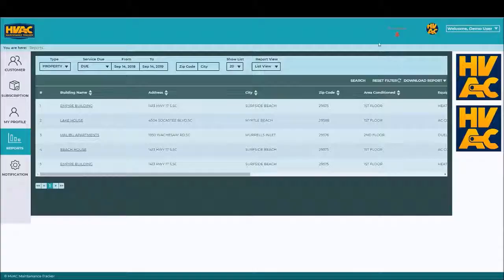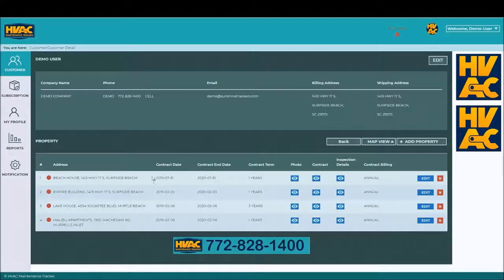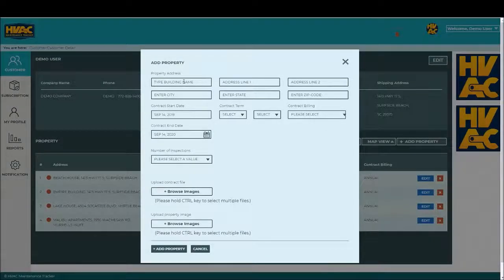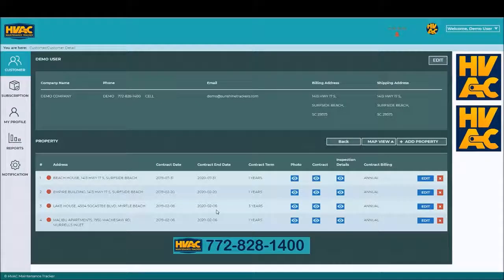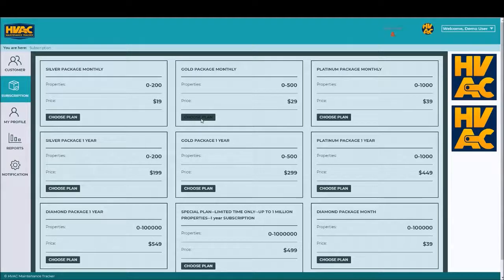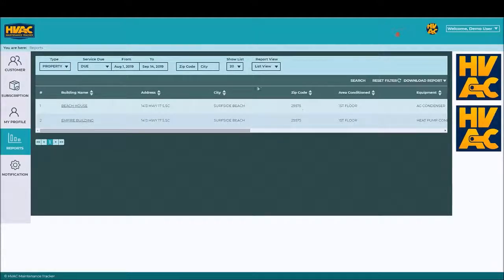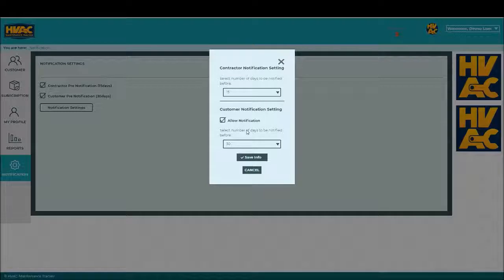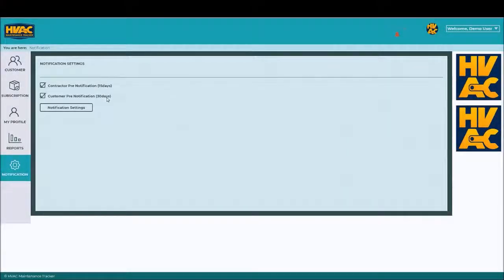HVAC Maintenance Tracking Software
HVAC Maintenance Tracker is your low cost, no subscription, cloud based maintenance tracking software.  Made specific for the HVAC Contractor.  This is not a cookie cutter make shift program.  Its made just for HVAC companies.